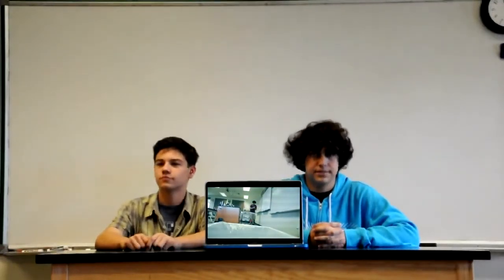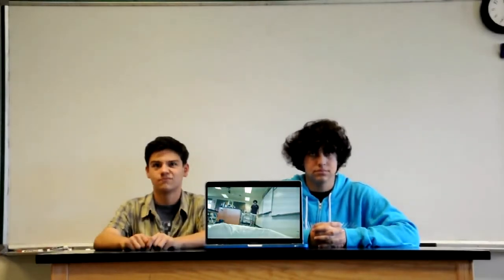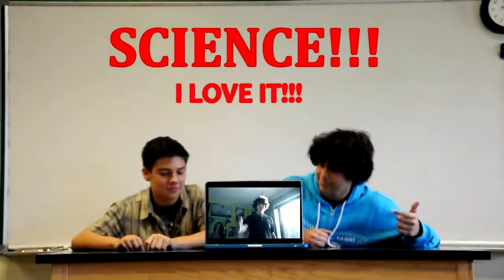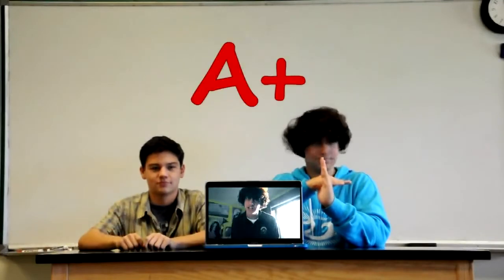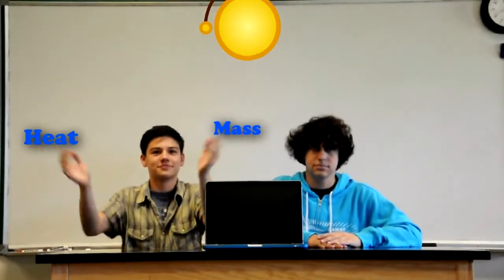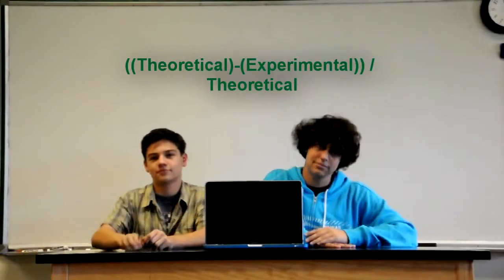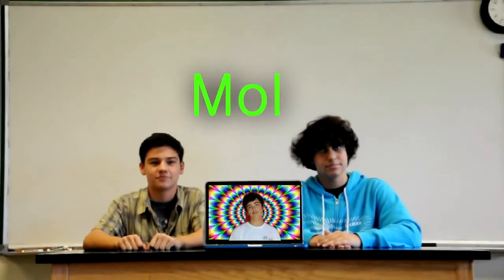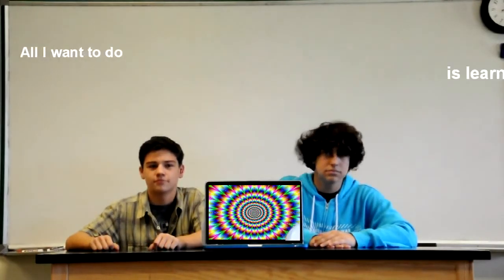I Love Chemistry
Another entertaining video presentation for by Nathan O'Hanlon, Devon Bloss, and Evan Blumer for their chemistry class.  What do you think?  Did they get their A+?